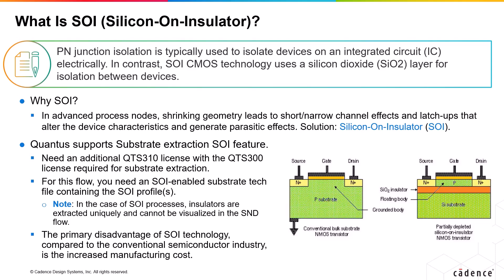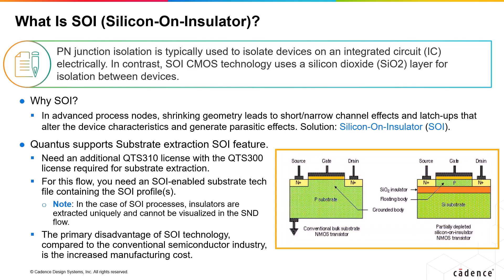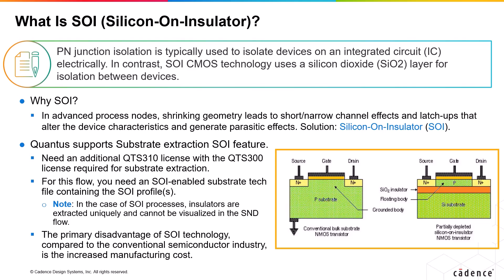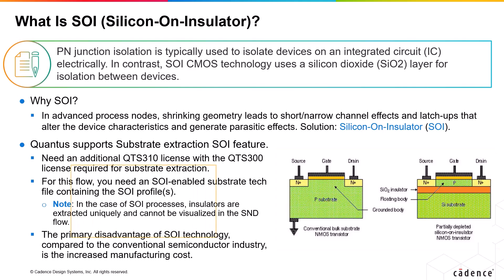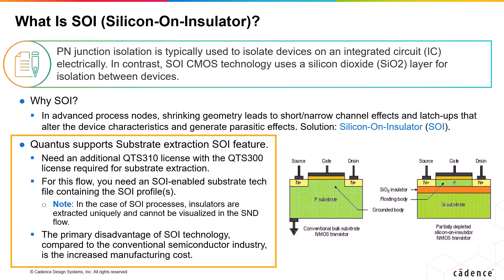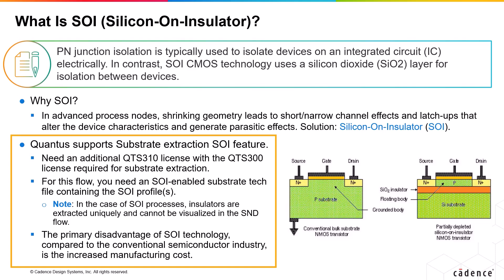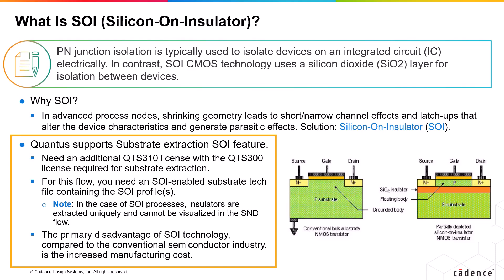What is Silicon-On-Insulator?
This video talks about Silicon-On-Insulator (SOI), which uses a silicon dioxide (SiO2) layer for isolation between devices.
(Cadence login required).